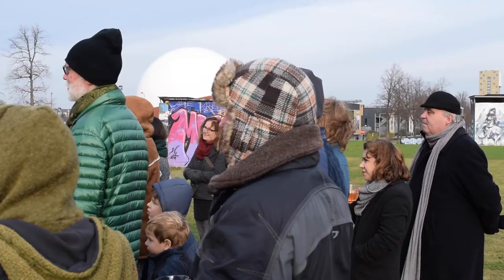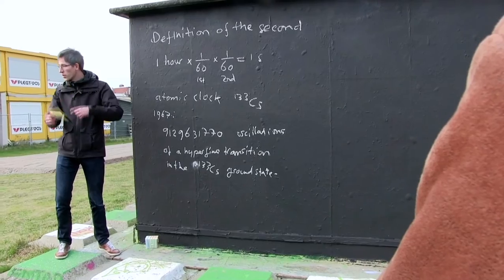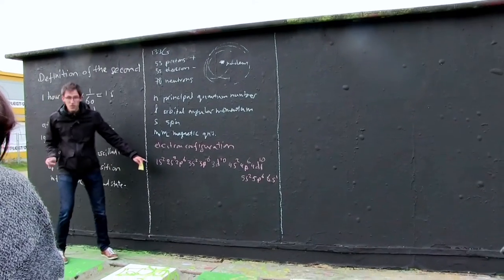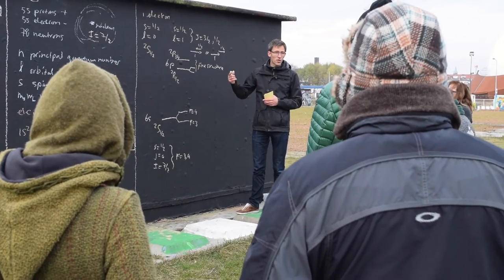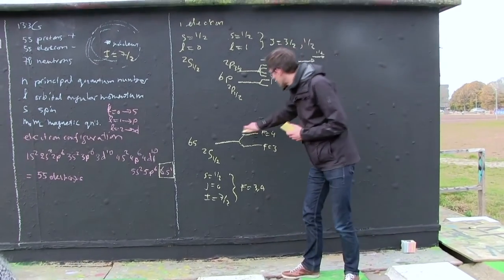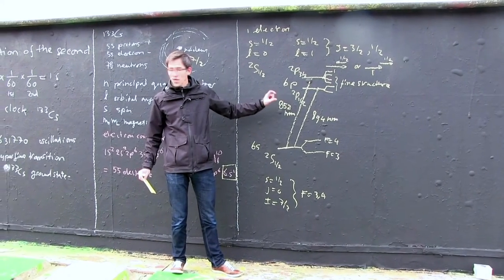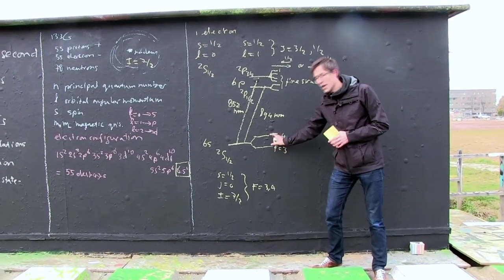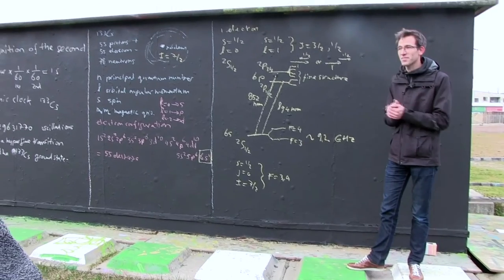HARMEN DE HOOP - PERMANENT EDUCATION #6, 2017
Prof. dr. S. Hoekstra (Professor of Atomic and Molecular Physics) gave a 20 minute outdoor lecture on the definition of the second and how it is used to make GPS navigation possible.